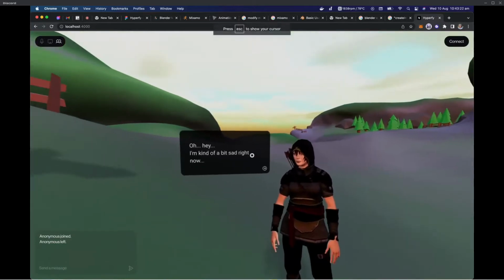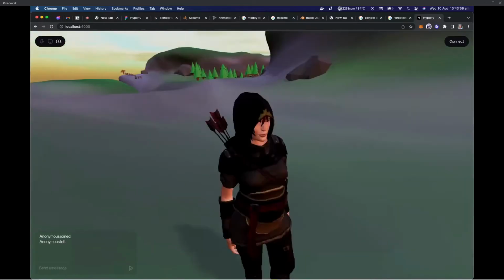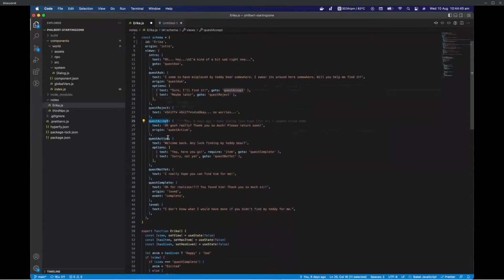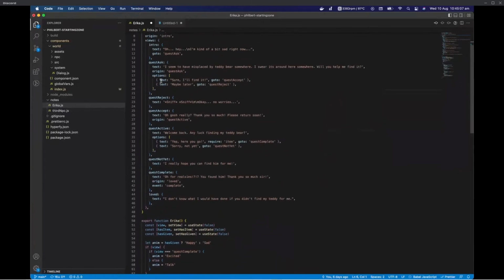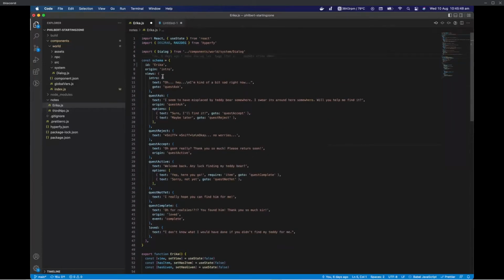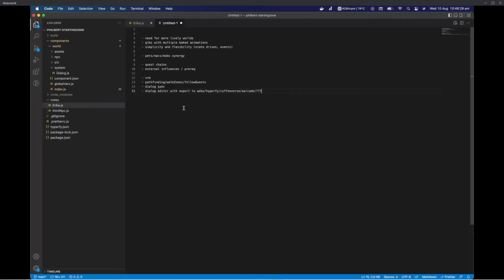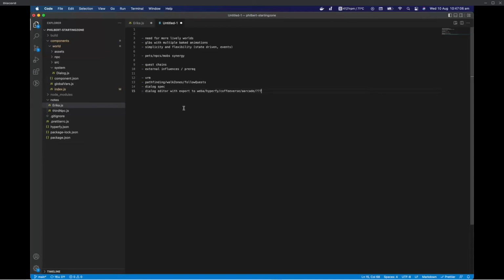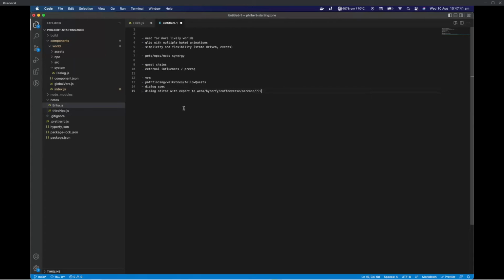M3 AIG: Ash on Hyperfy NPCs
Ash showcasing the Hyperfy quest system - the NPCs are glbs with multiple animations although in the future may become VRMs with mixamo rigs